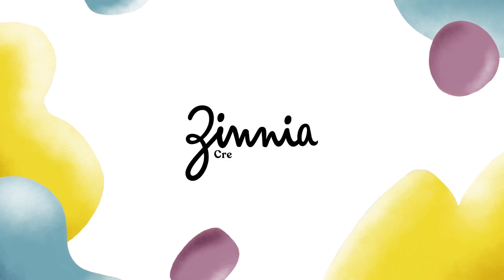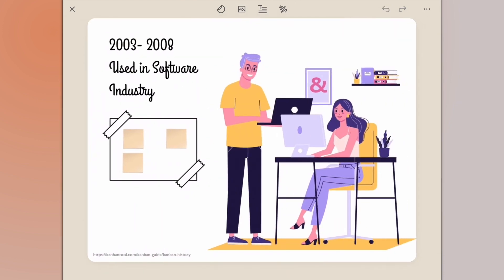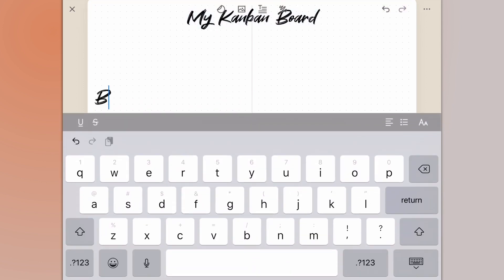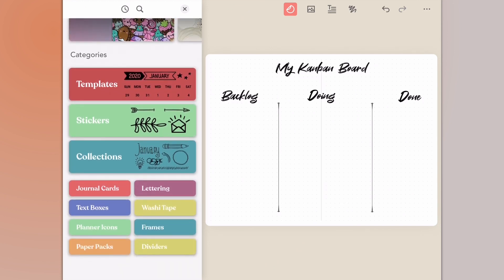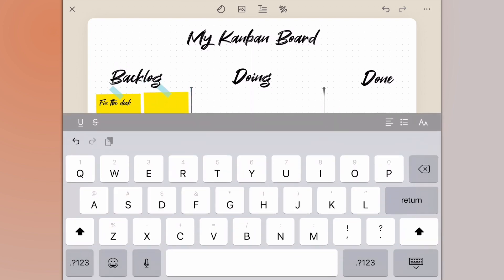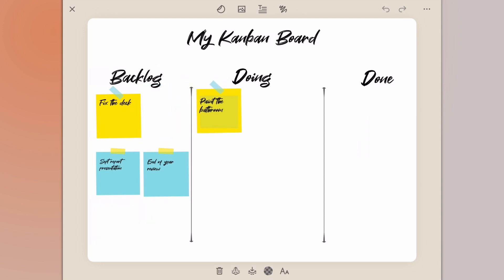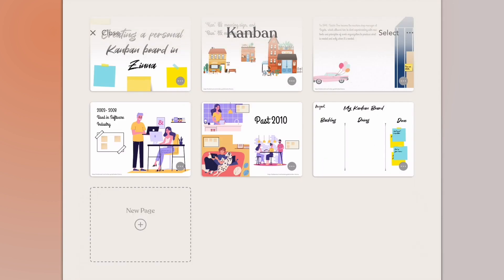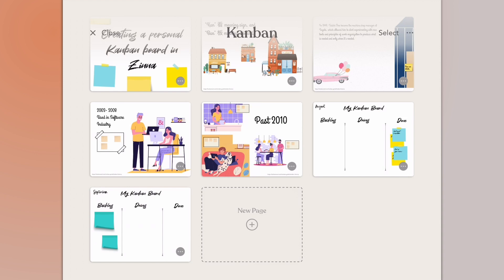Create a Kanban Board with Zinnia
@MenWhoBullet walks us through a brief history of the kanban board, and how you can create your own using Zinnia Journal.

Mindfulness has never been easier! Get into the healthy habit of recording your day, your goals, your priorities or special moments. Daily reminders keep you in the habit and on the road to a more mindful and organized self. And with support for popular journaling templates you can get right down to business with habit trackers, to-do lists, weekly logs and more.

Zinnia is the most creative way to document the things that matter most to you. Keep a diary. Create a collage. Schedule those important self-care moments and record meaningful day-to-day interactions with style and ease. Think creative journaling with a punch! Choose from dozens of professionally designed templates and get started with your visual diary now.

Express yourself like never before. Personalize your experience with quick and easy access to a vast library of washi tape, brushes, stickers and other decorative elements. Our collection includes inspiring designs from some of the most prolific and artistic journal makers around. Use your Apple Pencil for an even more organic journaling experience.

Make mistakes a thing of the past. Go ahead and explore different looks. Edit to your heart’s content, without the fear of a misstep. It’s your agenda. Copy. Paste. Undo. Redo. Erase. Group. And move. Adding new sections is a breeze.

Share your progress directly to Instagram, Pinterest, Facebook and other social networks. Or save your spread as a PDF, archive or share however you like. Ensure your journal is safe and sound with iCloud syncing.

With many updates planned for the near future, our initial release will include over 8 different tools for writing, painting, and editing (many from our award-winning app, Pigment), an unlimited color palette using our best-in-class color picker, and artist-curated collection of fonts that work with our robust text editing system.